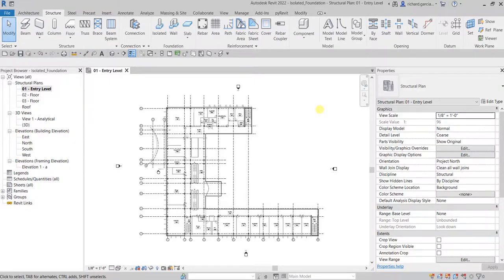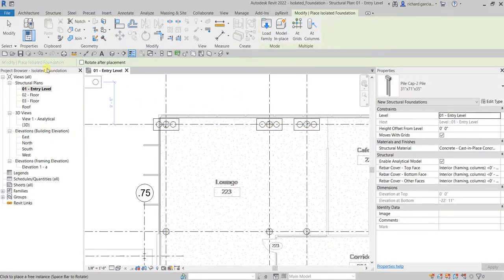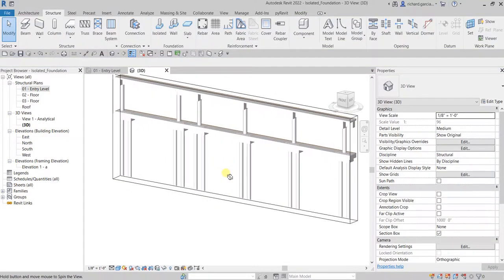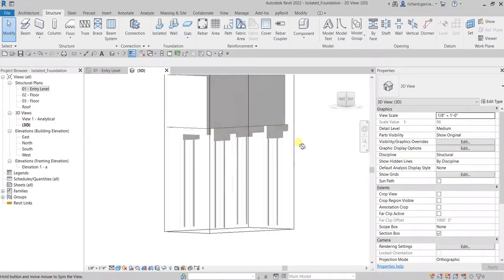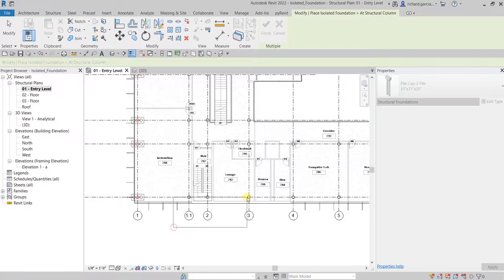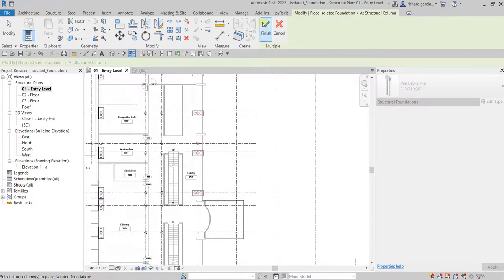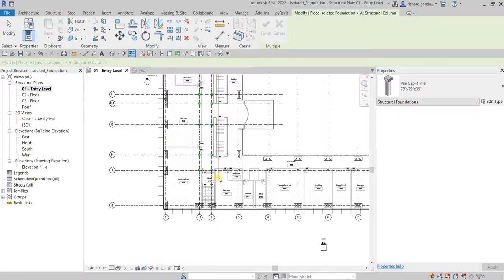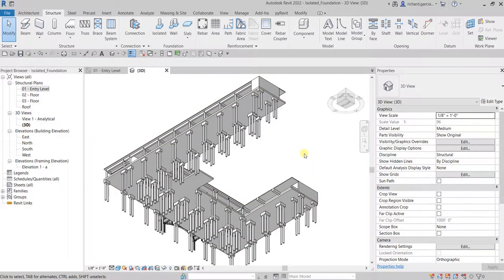REVIT STRUCTURE 2022 LESSON 21: CREATING ISOLATED FOUNDATION